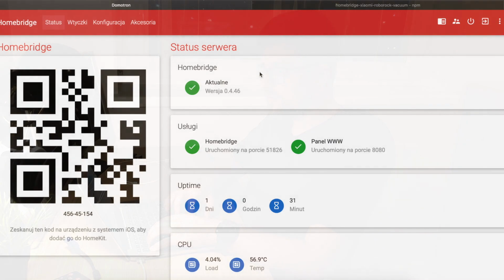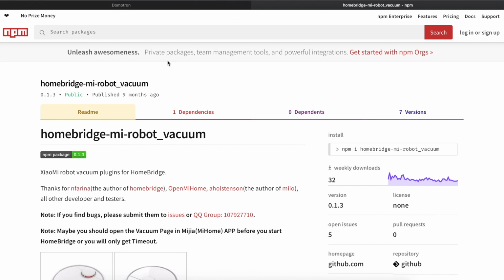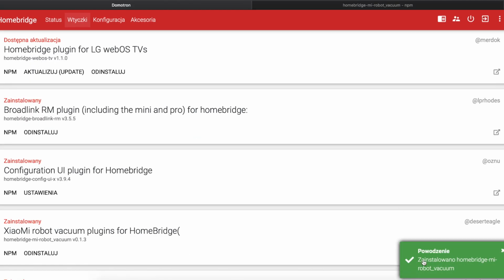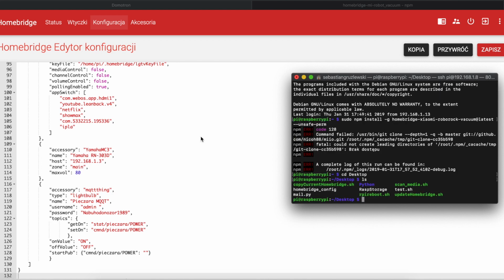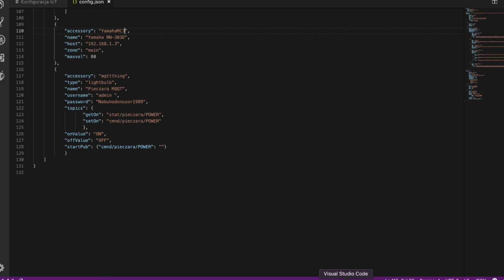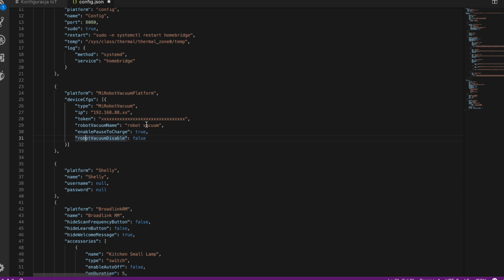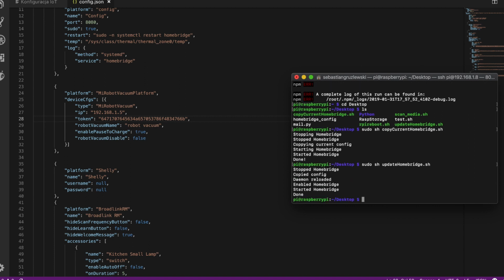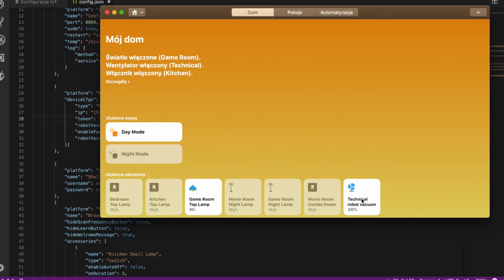Install Homebridge Plugins! Roborock S50 in Apple Home App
Learn how to install Homebridge Plugins

With this method you can install Xiaomi Vacuums, Purifiers and other plugins. The principle is the same every time.

used scripts (just paste commands into terminal with your file paths)
//For current config copy

systemctl stop homebridge
cp /var/homebridge/config.json /media/pi/RaspStorage
systemctl start homebridge

//New config to homebridge
systemctl stop homebridge
cp /media/pi/RaspStorage/config.json /var/homebridge/
systemctl daemon-reload
systemctl enable homebridge
systemctl start homebridge